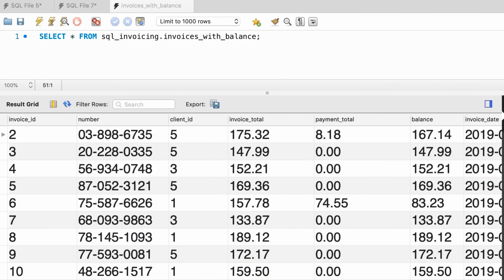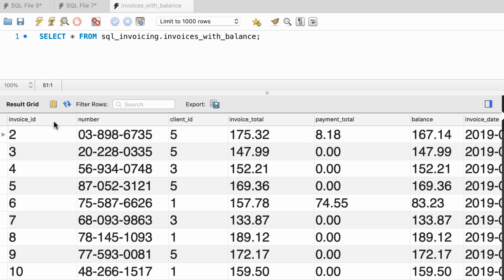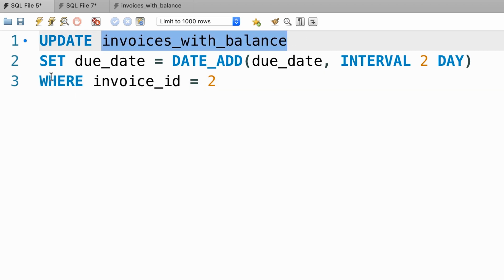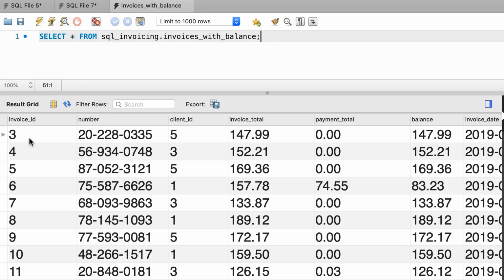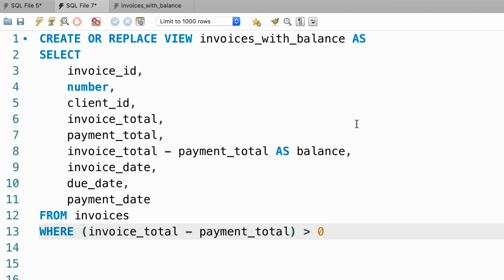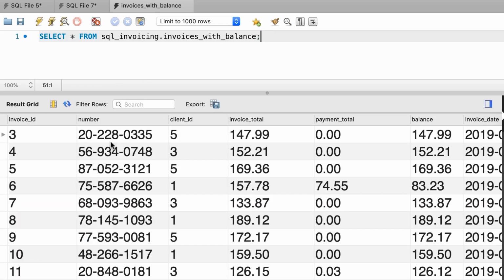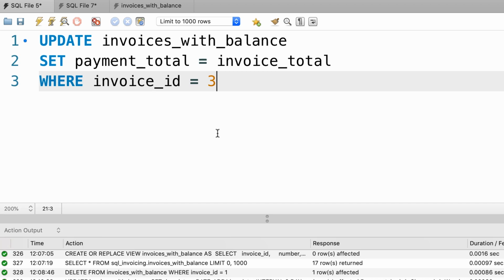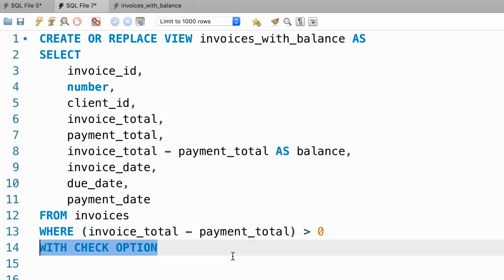66 THE WITH OPTION CHECK Clause